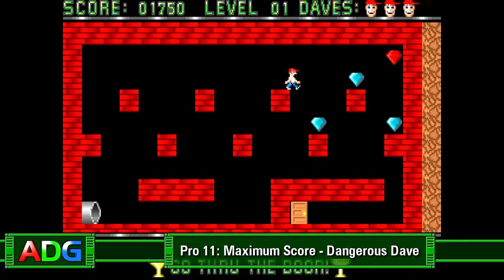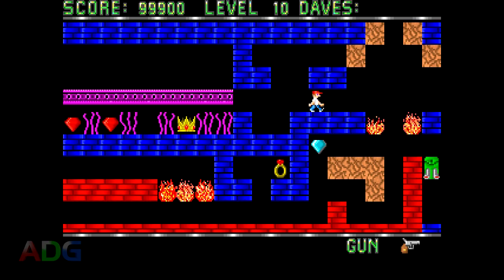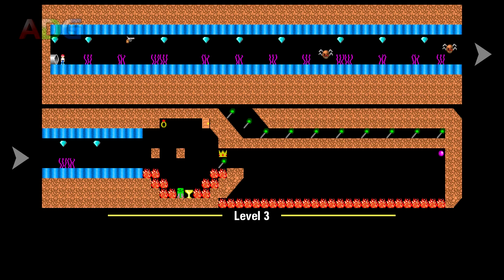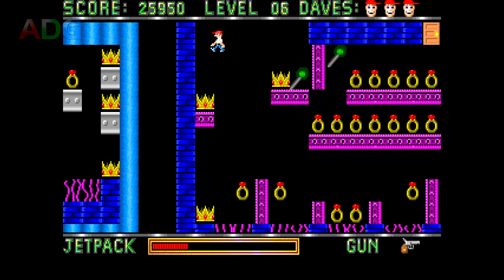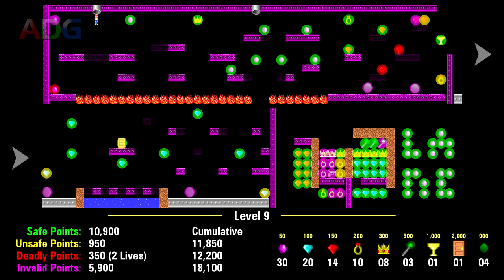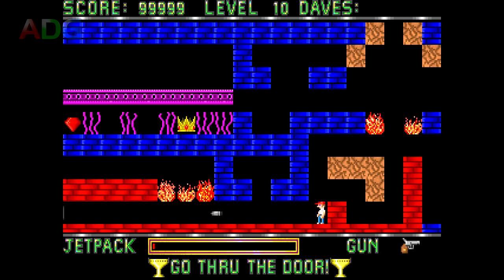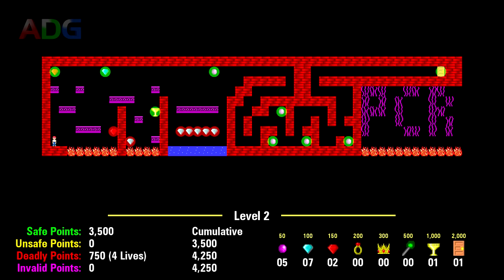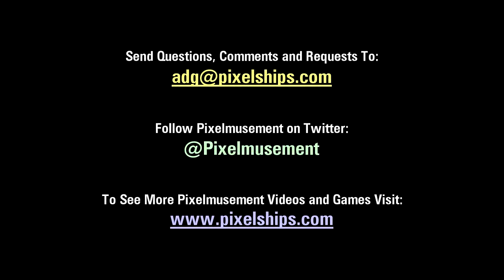Maximum Score - Dangerous Dave - ADG Pro 11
MAJOR UPDATE! So, it turns out that I should've been testing the scores and lives past 99,999 more closely because... no, the score is NOT tracked properly past 99,999, but you can STILL get extra lives, so what's actually going on? Well, I discovered a number of days after making this video that once you hit 99,999, both 0-point items, the gun and jetpack, will now award MAXIMUM LIVES! 8O (Or, just one life, but then it causes other non-zero-point things to award extra lives... it's actually kinda glitchy...)

This kinda means that burning lives after you get to 99,999 is fairly reliable if you can pick up a gun or jetpack after the fact, BUT, given that a couple people now, one in the comments and another over on the VOGONS forums have implemented patches for 6-digit scoring, the results of this video in its present state, along with other corrections below, still applies with those patches in place! ;)

Numbers! 8D

Today for ADG Pro we're taking a look back at the original Dangerous Dave to try and determine what the maximum score WOULD be, if it wasn't capped at 99,999. Unfortunately, the answer is quite a bit more complicated than you might expect...

Additional Information and Corrections:

* One person in the comments caught a spot where a particular crown in Level 9 in the pit of softlocking is actually very possible to collect using the wall jump glitch, thus the total Unsafe and Deadly scores should be advanced by 300 to 167,700 and 169,450 respectively! :B

* Curiously, although I remembered being able to enter the secret levels over and over again, I tested this and noticed my copy of the game only allows entering a secret level ONCE and then completely prevents entering it again! Combined with there being space for four lives to show up I've got a very funny feeling now there might be more than one version of this game out there...

* I unfortunately can't link to the trainer I used to test a few things because I'm pretty sure the website was loaded with incredibly unsafe content. Even my browser was cringing at the resulting ZIP file and I ran numerous scans before I even remotely attempted to execute anything under DOSBox. :P